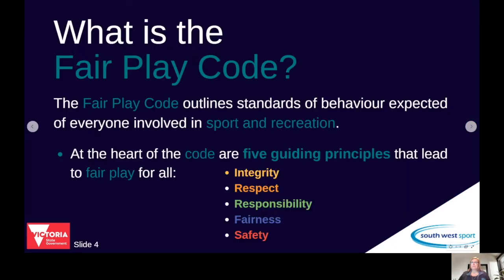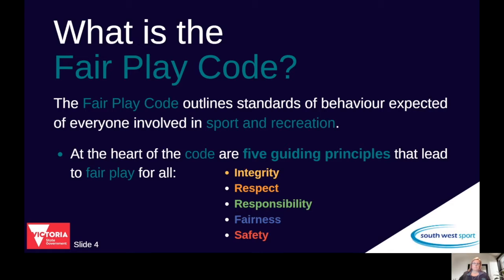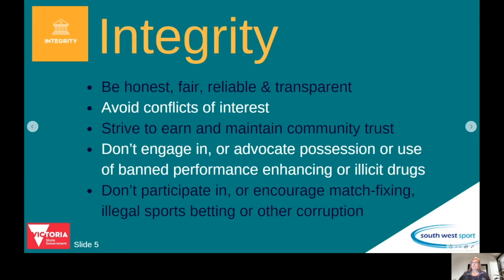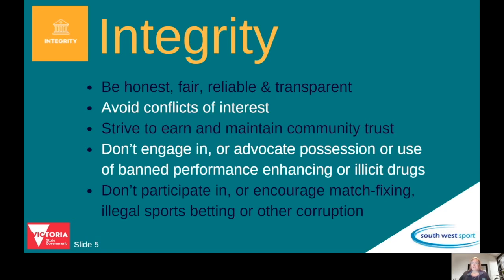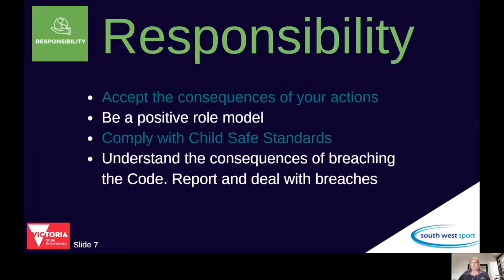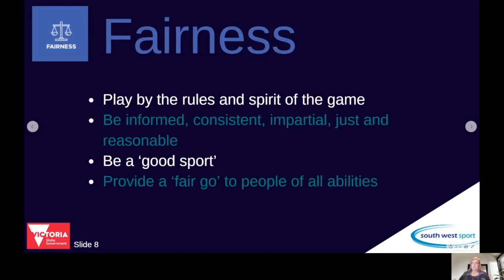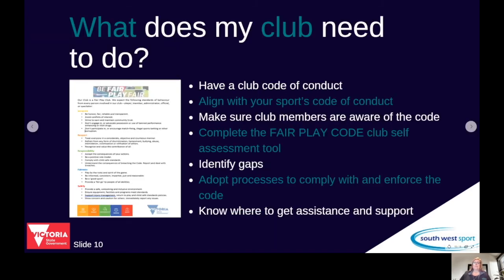Fair Play Code Webinar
This webinar provides sporting clubs with an overview of the Fair Play Code and the polices required for sports clubs to be compliant.

Compliancy is important to  sports clubs looking for funding as it is required by State Government.